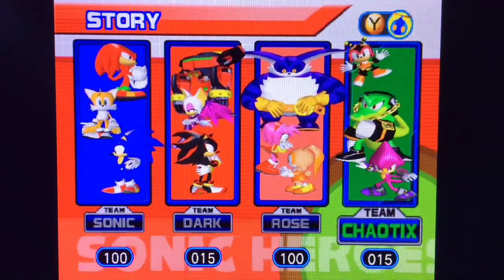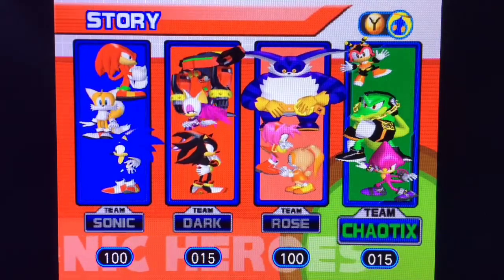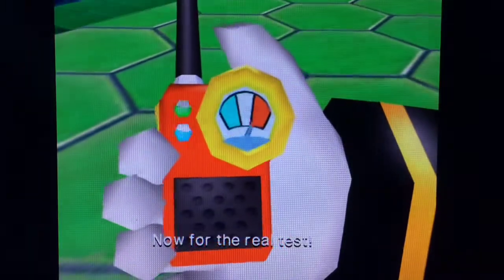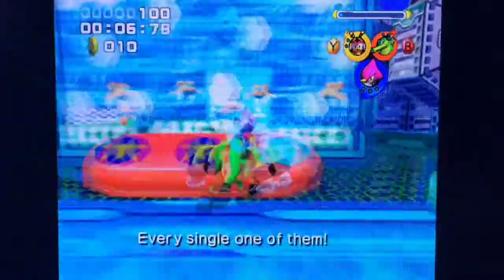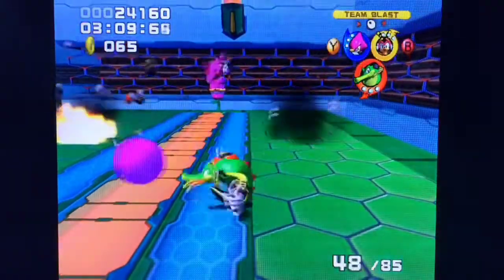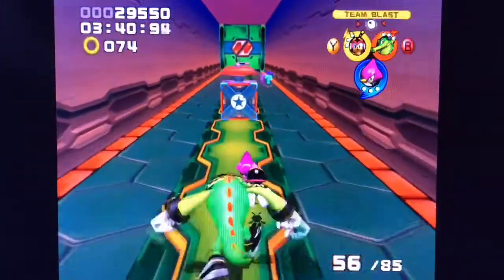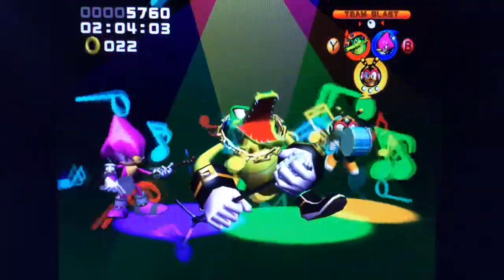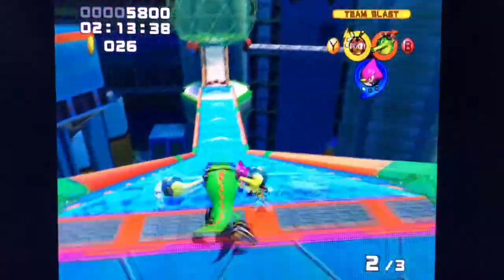Sonic Heroes - Team Chaotix Playthrough - Part 2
We go through Grand Metropolis and Power Plant as the Chaotix crew, as we have to find and destroy each enemy in the stages. After that, we fight Team Dark. I still wonder if Vector was calling only Rouge a “broad” or just all of them. 🤔